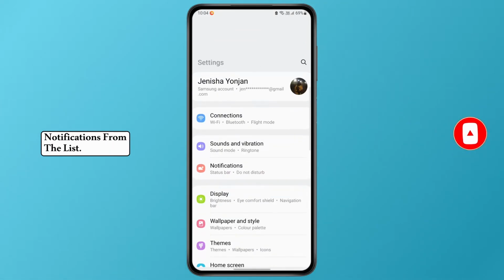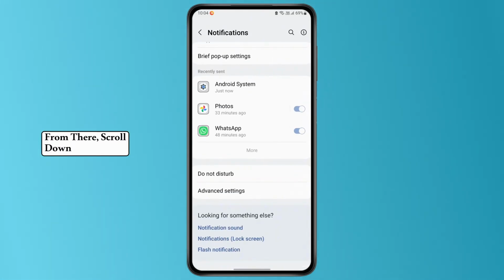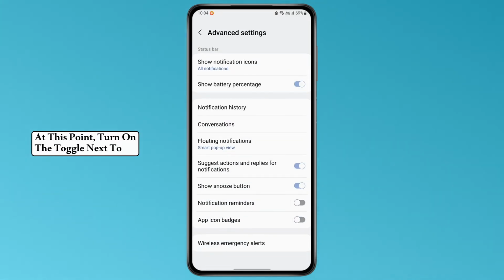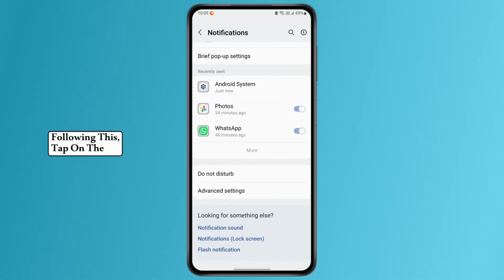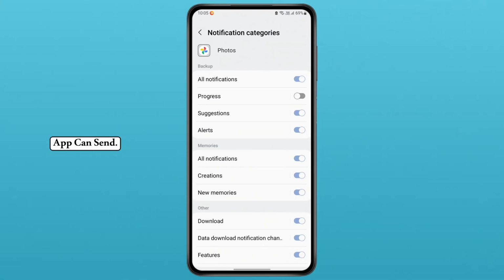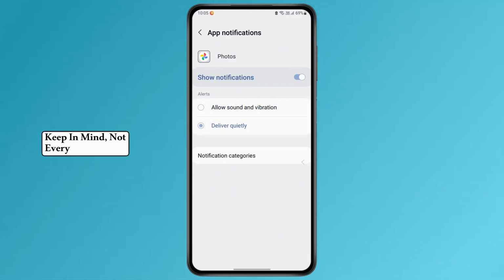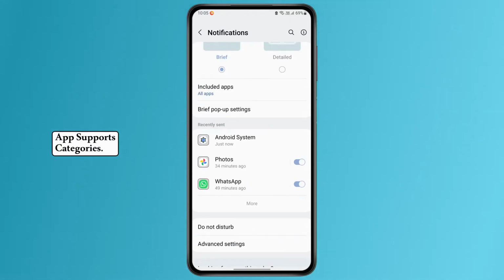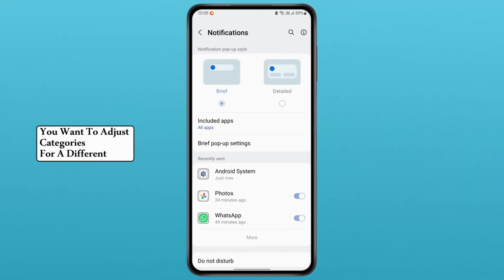How To Customize Notification Categories On Samsung ?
How To Customize Notification Categories On Samsung ?: Welcome to our step-by-step guide on "How To Customize Notification Categories On Samsung!" If you want more control over which alerts you receive from your apps, this video is for you. In this tutorial, we'll show you how to customize notification categories on Samsung Galaxy phones, manage different types of app notifications, and personalize notification settings for calls, messages, reminders, and more. Whether you're looking to reduce distractions or fine-tune your notification preferences, these steps will help you customize notifications on your Samsung device with ease.

In this video, we will show:
How to manage app notification categories on Samsung Galaxy
How to change notification settings on Samsung
How to enable or disable notification categories
How to customize app notifications on Samsung Galaxy

What you'll learn:
How do I customize notification categories on Samsung?
Where are notification categories on Samsung Galaxy?
How to manage different app notification types on Samsung?
How to enable notification categories on Samsung phones?
How to change notification preferences for individual apps on Samsung?